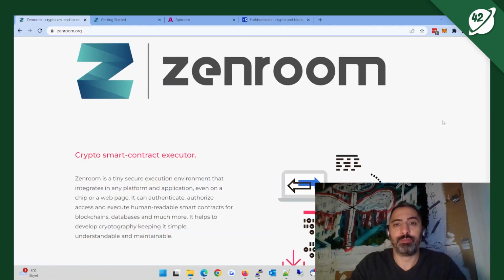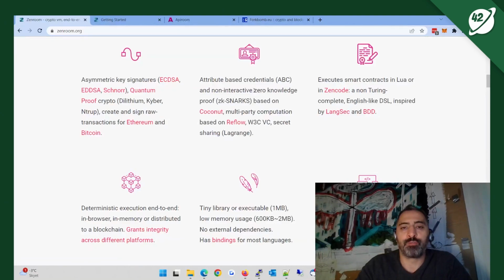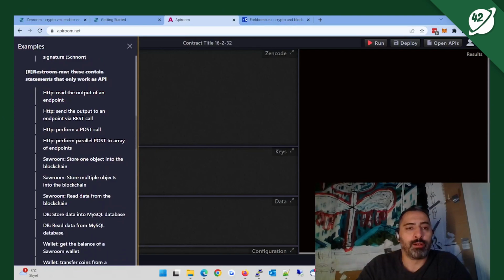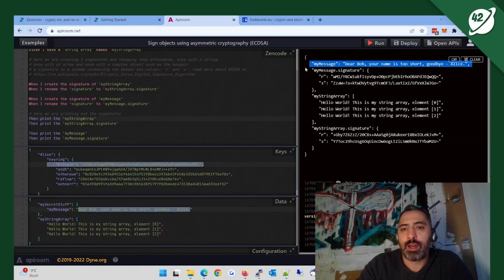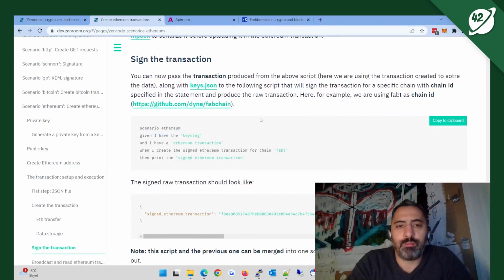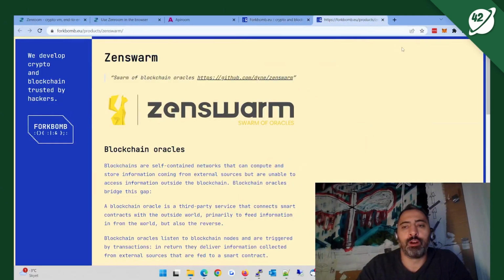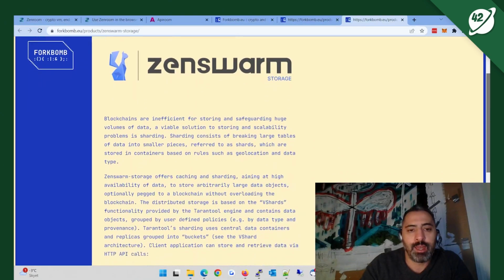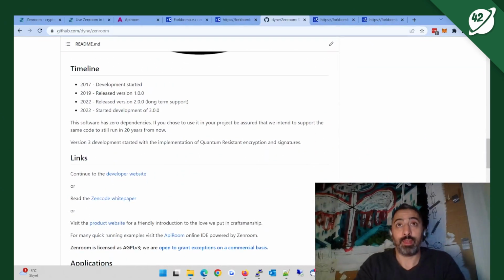Zenroom: cryptographic VM for blockchain interop | Andrea D'Intino | Conf42 Web 3.0 2022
Chapters
0:00 Intro
0:18 Talk